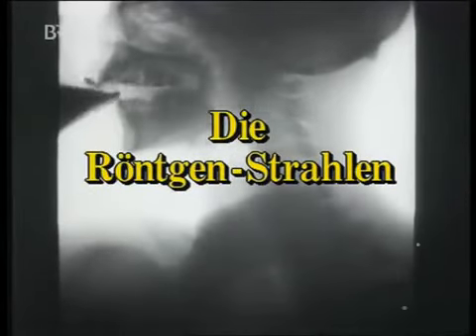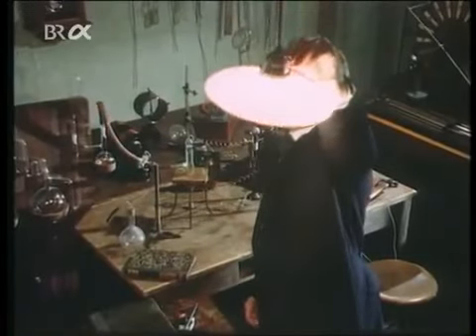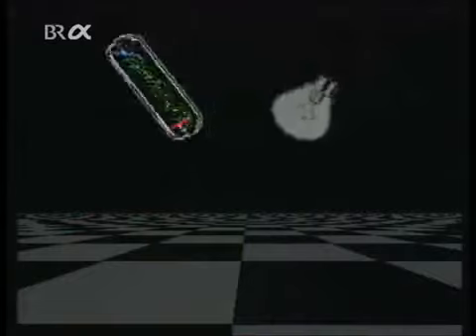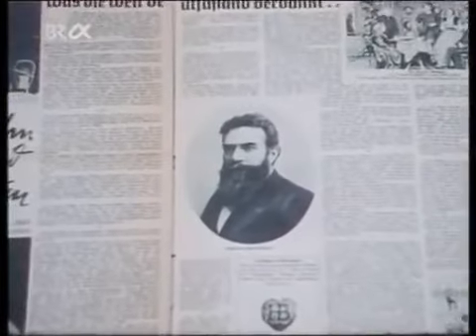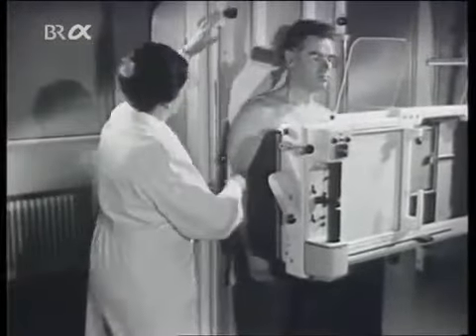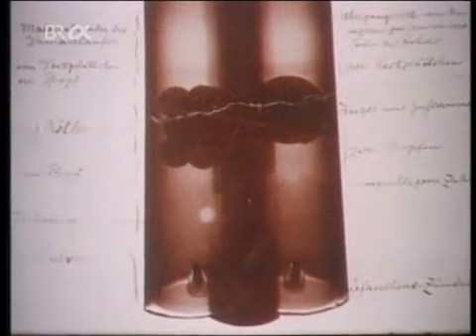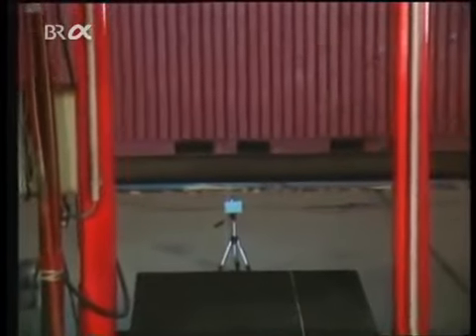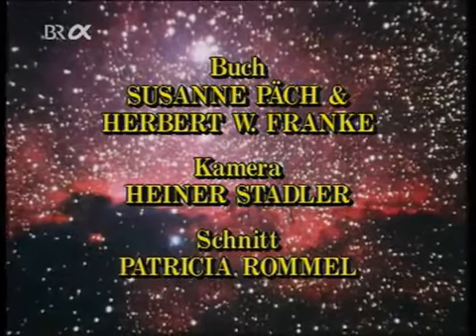White inventions and discoveries - X Rays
Wilhelm Conrad Röntgen (27 March 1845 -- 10 February 1923) was a German physicist_* who, on 8 November 1895, produced and detected electromagnetic radiation in a wavelength range today that was known as X-rays or Röntgen rays, an achievement that earned him the first Nobel Prize in Physics in 1901. Wilhelm Roentgen or Röntgen made medical history by discovering what are now called X-rays.

His Early Life and Education

Born on March 27, 1845 in the small town of Lennep (Rhine Province) in Germany; Wilhelm Conrad Roentgen was the only child of a cloth merchant. He was raised in the Netherlands because his family moved to Apeldoorn when he was still three. For his early education he went to a boarding school in Apeldoorn named, Institute of Martinus Herman van Doorn. He was not a sparkling student rather he was keenly interested in nature during his young years. In 1862, he joined Ambachtsschool; a technical school in Utrecht. There he got involved in a contrivance against one of his teachers and was expelled subsequently.

In 1865, he studied mechanical engineering at the Federal Polytechnic Institute in Zurich having failed to get admission in University of Utrecht lacking required credentials. There he flourished greatly under the influence of the teachers like Kundt and Clausius. He graduated from the University of Zurich and received his Ph.D. in 1869. In the same year, he assisted Kundt and followed him to Wurzburg and then to the University of Strasburg in 1873.
His Professional Career
Year Position Institution
1874 Lecturer University of Strasburg
1875 Professor Academy of Agriculture at Hohenheim, Wurttemberg
1876 Professor of Physics University of Strasburg
1879 Chair of Physics University of Giessen
1888 Chair of Physics University of Wurzburg
1900 Chair of Physics University of Munich

It is important to mention that he declined invitations for the chair of physics from the Universities of Jena and Utrecht in 1886 and 1888 respectively. In 1899, he also declined a similar offer from University of Leipzig as well. In later years, he was offered the Presidency of the Physikalisch-Technische Reichsanstalt at Berlin which he did not take and also refused to take the Chair of Physics of the Berlin Academy.
Discovery of X-ray Beams

Wilhelm Roentgen was already working on the effects of cathode rays during 1895, before he actually discovered X-rays. His experiments involved the passing of electric current through gases at extremely low pressure. On November 8, 1895 while he was experimenting, he observed that certain rays were emitted during the passing of the current through discharge tube. His experiment that involved working in a totally dark room with a well covered discharge tube resulted in the emission of rays which illuminated a barium platinocyanide covered screen. The screen became fluorescent even though it was placed in the path of the rays, two meters away from discharge tube.

He continued his experiments using photographic plate to capture the image of various objects of random thickness placed in the path of the rays. He generated the very first "roentgenogram" by developing the image of his wife's hand and analyzed the variable transparency as showed by her bones, flesh and her wedding ring. Based on his subsequent research and experiments, he declared that X-ray beams are produced by the impact of cathode rays on material objects.
The Nobel Prize

His discovery revolutionized the entire medical profession and set foundation for diagnostic radiology. In 1901, Roentgen received the first ever Nobel Prize in Physics. This was a true acknowledgement of his remarkable discovery which was going to be highly beneficial for mankind in the coming years.

Wilhelm Roentgen died on February 10, 1923 in Munich at the age of 77.
X-radiation (x-ray)

They have extremely short wavelength and high frequency with wavelengths ranging from about 10−8 to 10−12 meter and corresponding frequencies from about 1016 to 1020 hertz (Hz).

The frequency of X-rays is higher than the frequency of ultraviolet light but less than that of a gamma ray. X-rays are extensively used in medicine and industry to produce images of internal structures because they are absorbed by many forms of matter, including body tissues.
History of X-rays

A few of the many important people who have been involved in the research and study of X-rays are listed below:
Johan Hittorf 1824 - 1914 A German physicist who co-invented the Crookes tube
Ivan Pulyui 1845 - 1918 A Ukrainian physicist & lecturer who assembled several designs of vacuum discharge tube
Nikola Tesla 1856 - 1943 He studied X-rays using specially designed single-electrode tube (Bremsstrahlung process)
Fernando Sanford 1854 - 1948 A Professor of Physics who generated and detected X-rays in vacuum tubes
Philipp Lenard 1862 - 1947 He won the Nobel Prize for Physics for discovering many properties of the cathode rays
Wilhelm Röntgen